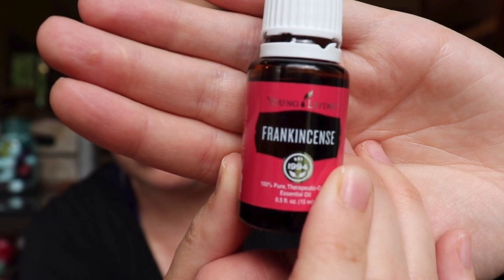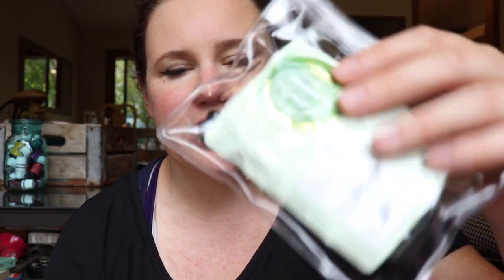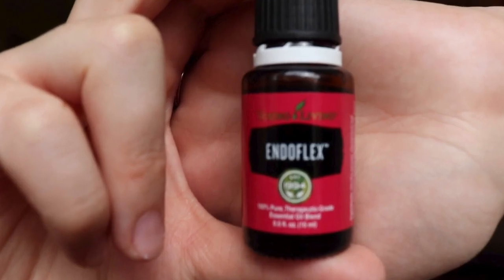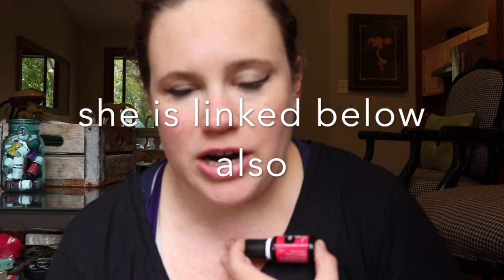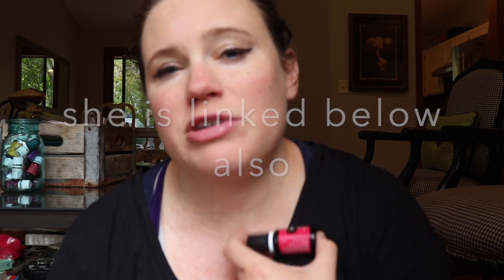October Young Living Unboxing 2019 | Essential Oils for Hormonal Support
Here is my October 2019 Young Living Essential Rewards unboxing!! I got some great stuff! My November meditation/oils class starts soon!

I'd love to help you on your oily journey!!

Products I am asked about:
Dyson Vacuum
Curling Wand

***About Me***
I’m a 30-something working mom from Minnesota. I have a wonderful husband, a 6 year old son, and a baby girl! Trying my best to balance everything while also taking care of myself! I put out videos on planning, healthy livings, ADHD/anxiety, and cleaning.